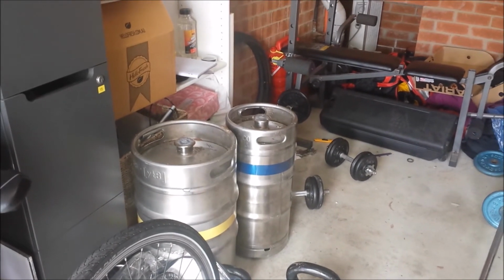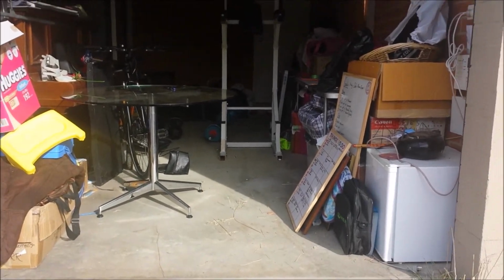Training VLOG #9 - New Program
Reisenshi Health & Fitness - Nick Yeomans is sharing his fitness journey with you in this training VLOG series. This is VLOG #9.

Starting out the new program today. Also had a got of the newly finished strongman kegs to finish off.